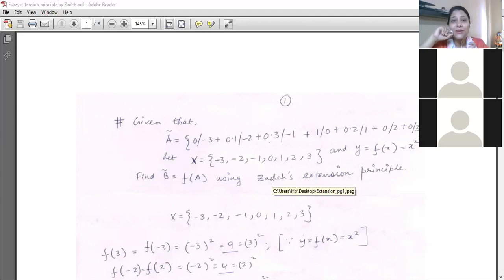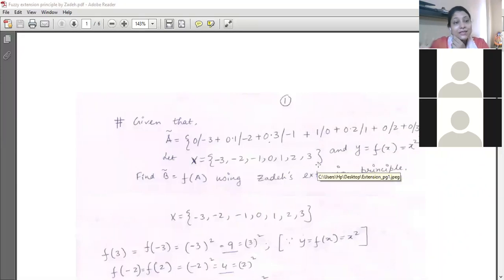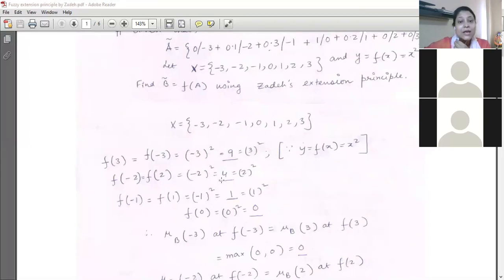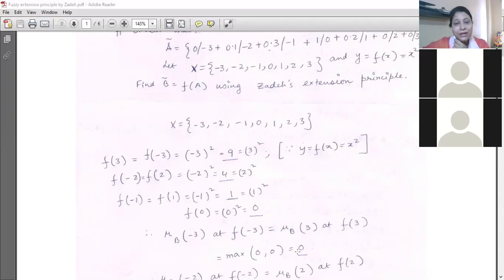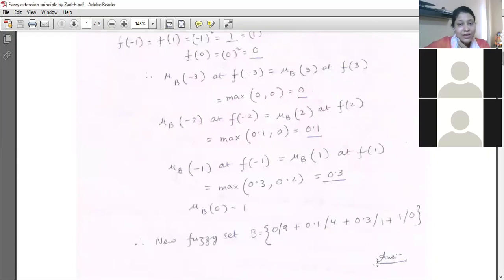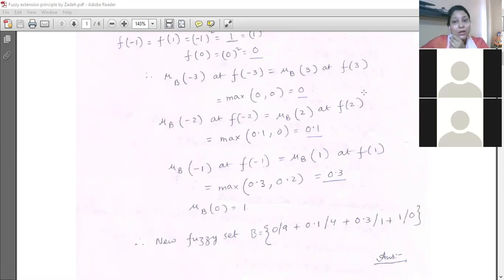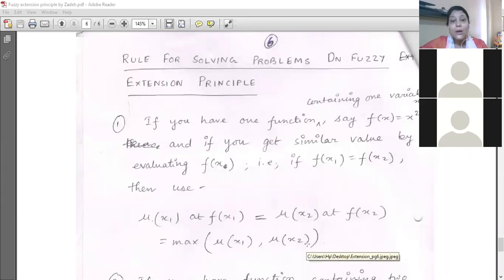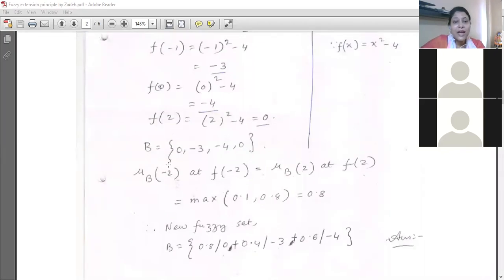Fuzzy Extension Principle by Zadeh with numerical problems Part 1